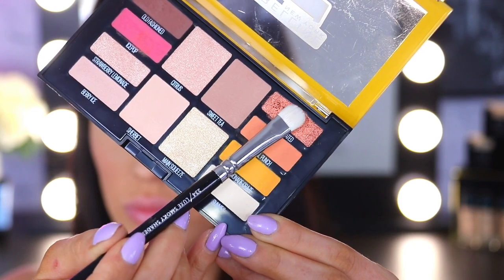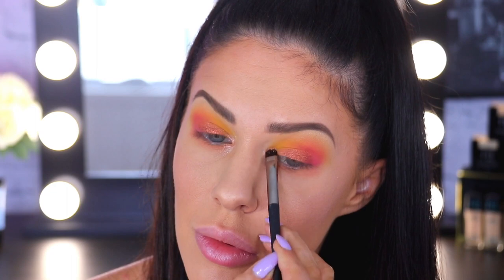GET THE LOOK: Lemonade Craze Sunset Sass by Nikkia Joy | THE MAKEUP LOFT | MAYBELLINE NEW YORK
Nikkia is head over heels in love with Lemonade Craze - and with good reason. Warm tones, a mix of shimmers and matte, super pigmented plus - surprise! - a gorgeous citrus scent too. What’s not to love?

For her sunset inspired look, Nikkia blends the Lemonade shade for her base. She adds Coral Punch under the lower lash line then packs on Ice Pop and blends. Main Squeeze is the vanilla-gold highlight she picks to highlight under her brow bone and in her inner corner. She blends the molten copper shade Sugar Coated into the centre of her lid then mirrors the look below the eye.

A sharp winged line and big bold lashes sets off the smoke just perfectly. A sun that never sets? Sounds like heaven to us.

Welcome, Babellines! You’ve made it to The Makeup Loft – our ultra-exclusive digital destination for all things beauty. From the latest trends, designer looks and hot off the press products, our IT girls will show you how to make it like you’re straight outta New York. Join Sammy Robinson, Erin Scott, Flex Mami, Rowi Singh, Ashton Wood, Senay Bostancioglu and Bronte Jones – they’ll reveal makeup artist tips and tricks, step by step tutorials and no-filter product reviews. We show you how.